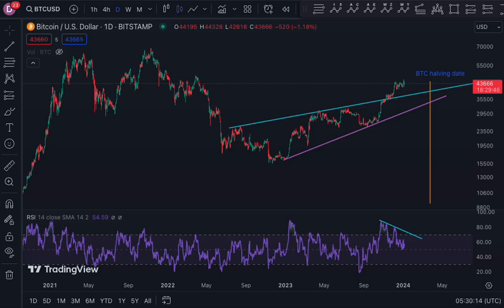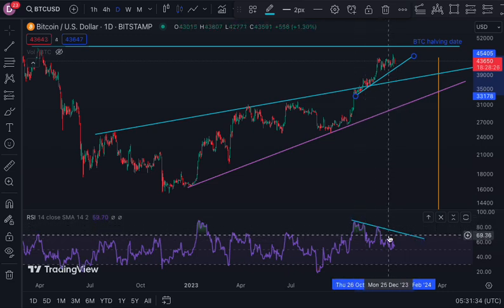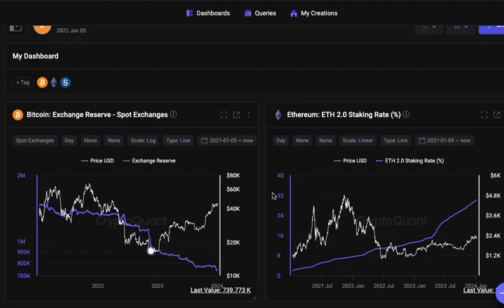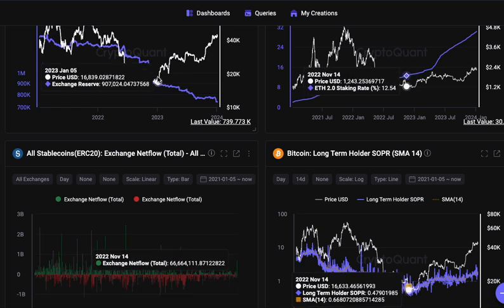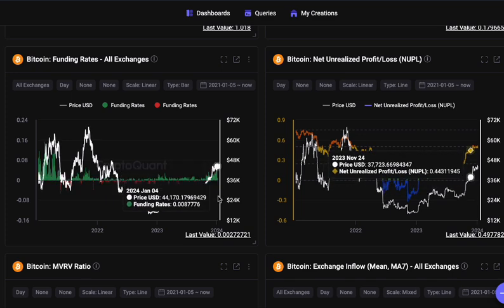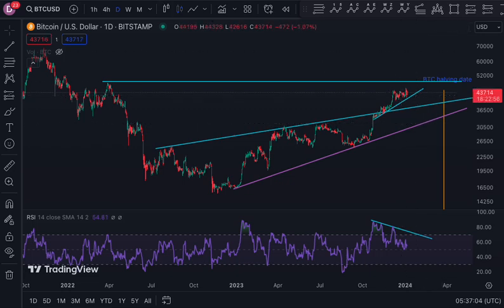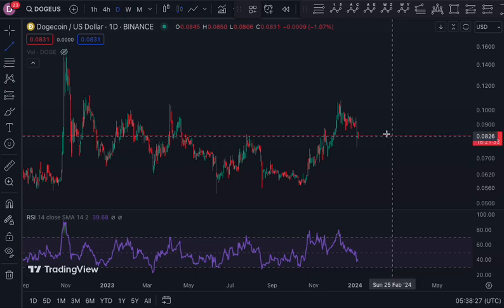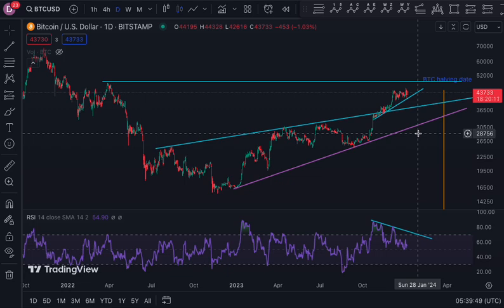Don't Be Greedy - Market Update Jan 2024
Fundamentals are strong but Fear And Greed index is at a 72/100 and other short term indicators are showing red.

My favourite VPN (code "denome" gives 1 free month on a 2 year plan)

The information on the videos and discussions on the comments mustn't be considered financial advice.

BTC: 1DtjrwJysNT81bmrkrJNYBpEUQgPHPaj1v
ETH / ERC20 tokens: 0xEa798e7d2317F1c68D0407fCb496690a08969647
BSC / BEP20 tokens: 0xEa798e7d2317F1c68D0407fCb496690a08969647
TRX / TRC20 tokens: TAXE3k1hpWew8nMsJrzJdBX5Lvy4V5vo5K

YouTube censors videos and creators that oppose the mainstream narrative. Create an account on Odysee to escape censorship